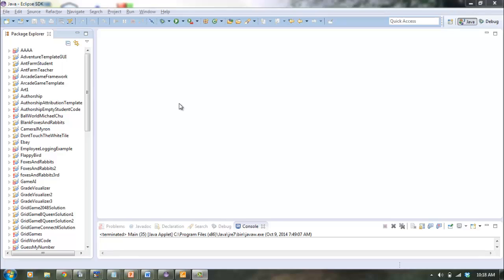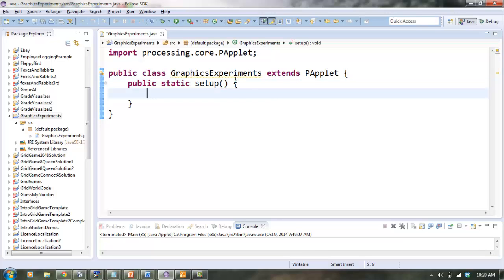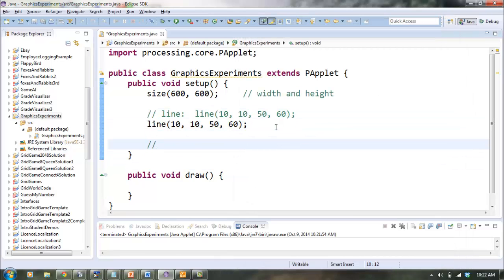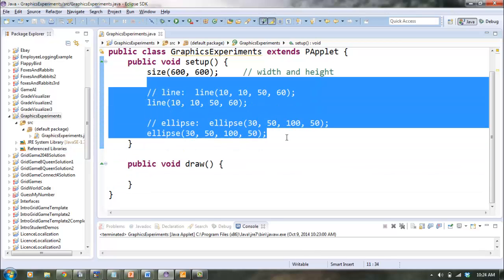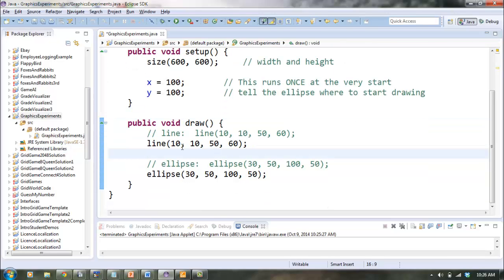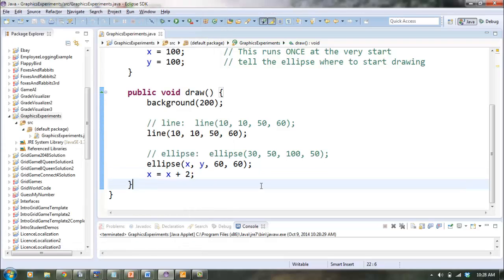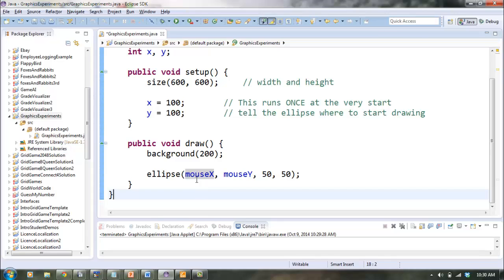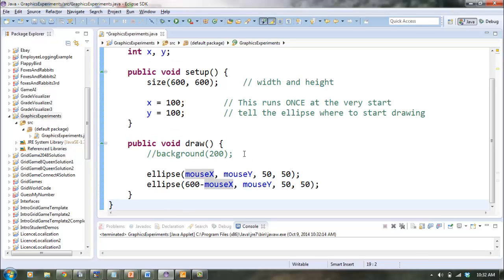Intro To Processing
A short video for my intro java class to explore what they can do with Processing.